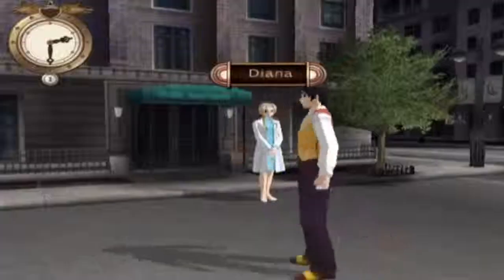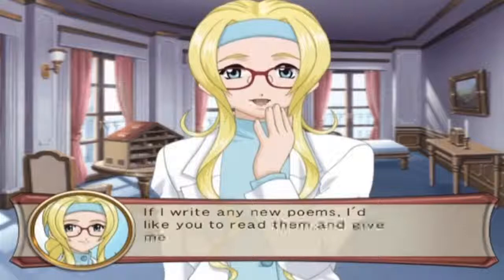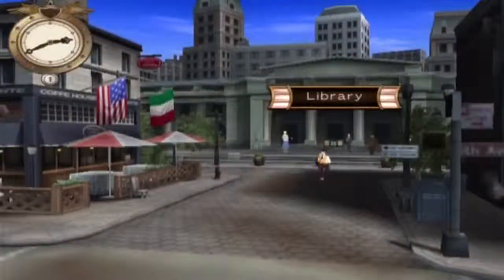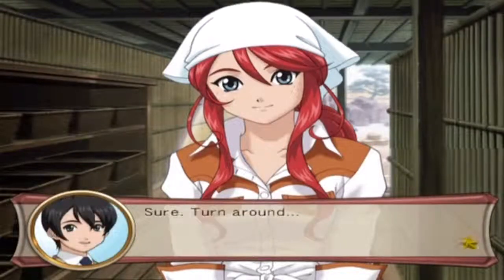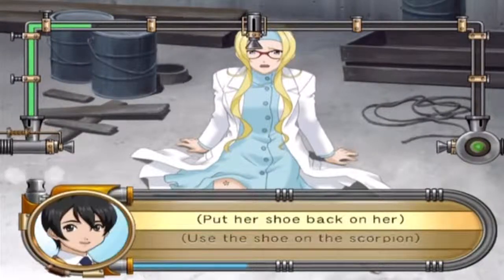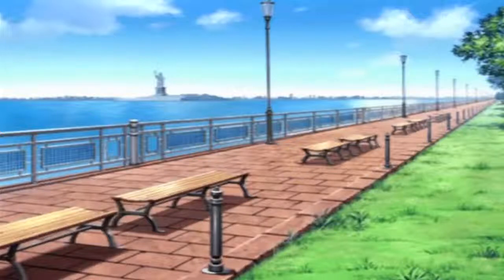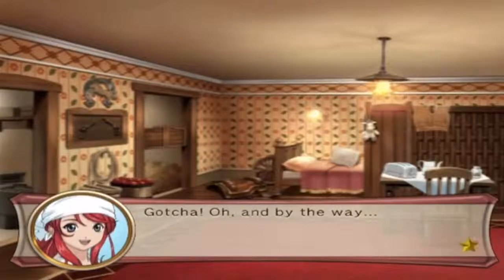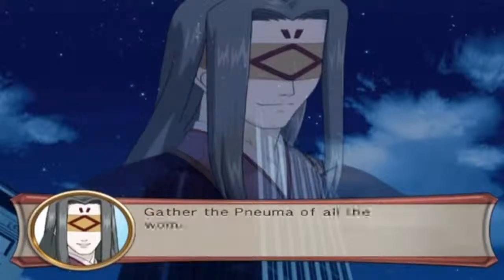Let's Play Sakura Wars SLML [BLIND] Part 39 - Steakout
In today's episode we prevent the Stars division from going all out against Subaru. We also chow down on some good food.